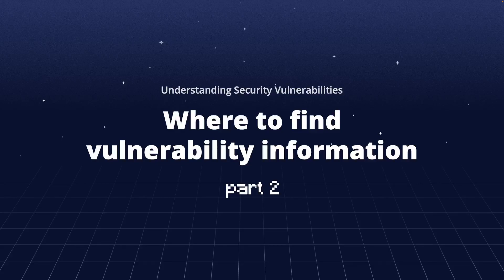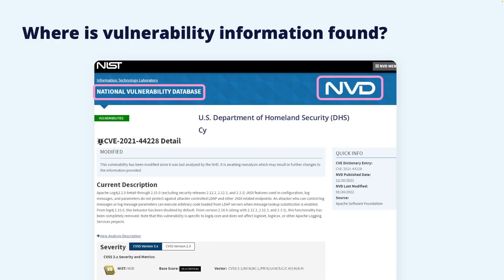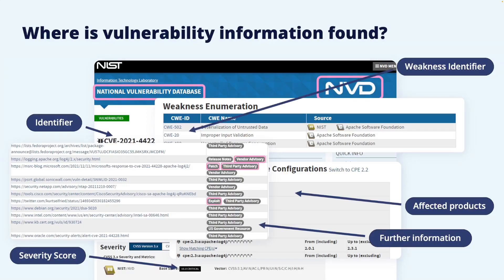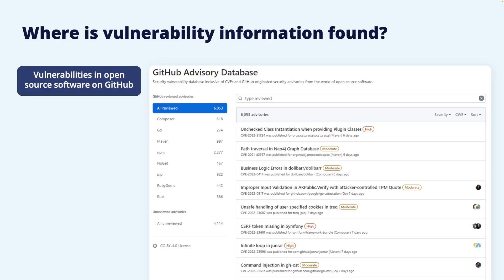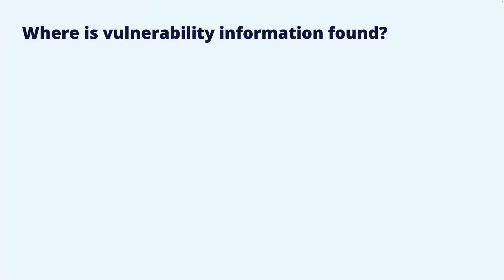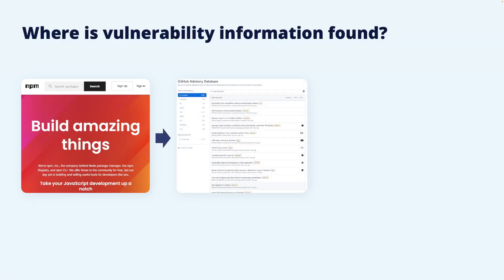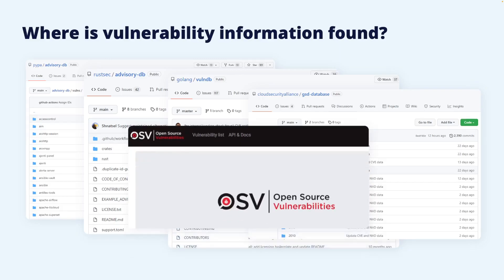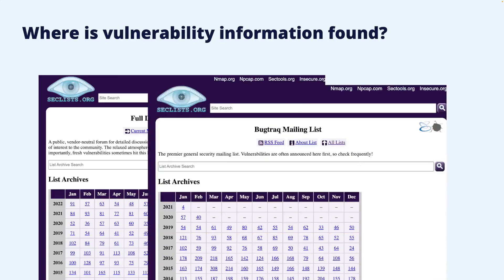Where to find vulnerability information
Information on security vulnerabilities can be found in many different places. In this part, we discuss several different databases that hold information on vulnerabilities. Some databases are generic and hold vulnerability information on both proprietary and open-source software, while others target a specific language or distribution platform.

In this video, we give examples of all variants and discuss the connection between some of these databases and locations. Understanding this connection, where you can expect to find information, and what information you can expect to find will help you understand the complexity of identifying vulnerabilities. Examples of vulnerability sources that we discuss include NVD, GitHub Advisory Database, FriendsOfPHP, Global Security Database, and the Open Source Vulnerabilities database.
[insert a short description of the video +  the link to relevant resource(s) such as blog, Select, docs, Portal]

What is a security vulnerability?

Chapters:
0:00 Intro
0:25 NVD - The National Vulnerability Database
2:13 The GitHub Security Advisory Database
3:15 Advisories for specific languages/packages
5:00 Other sources

Actionability - Debricked SCA doesn't only show you what security vulnerabilities you have, the tool also helps you fix them with either a simple click or a remediation suggestion.
Data quality - The Debricked tool is based on state-of-the-art machine learning algorithms, making the data quality absolutely top of the game. This means fewer false positives and minimal false alerts.

Twitter ‣ @debrickedab
Instagram ‣ @debricked